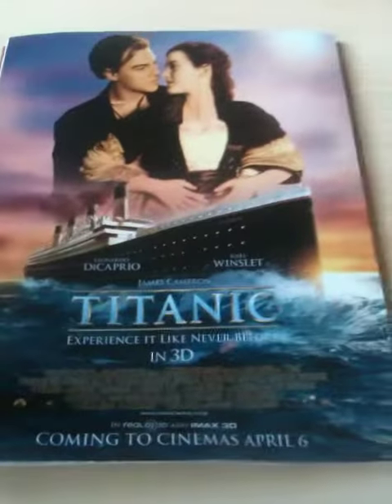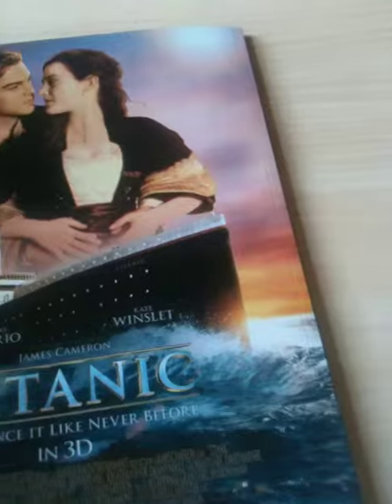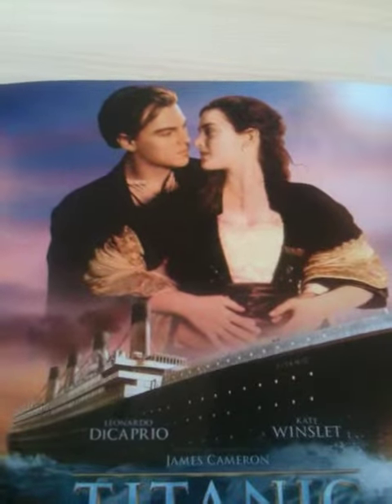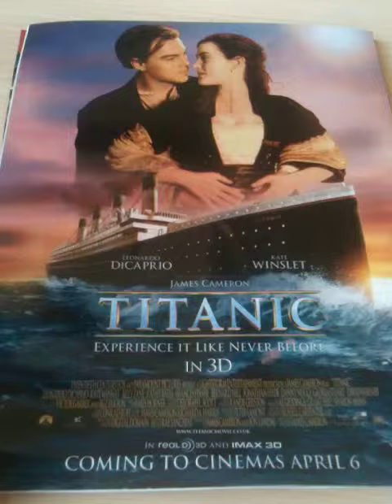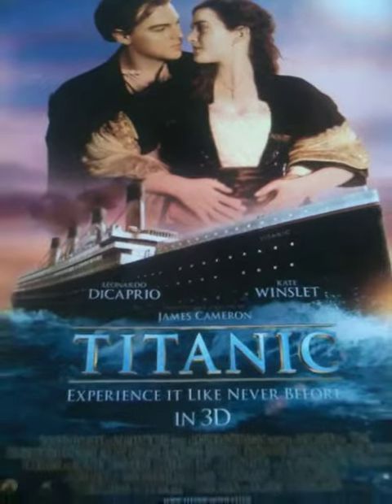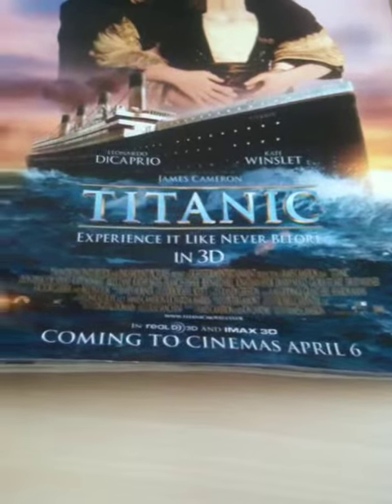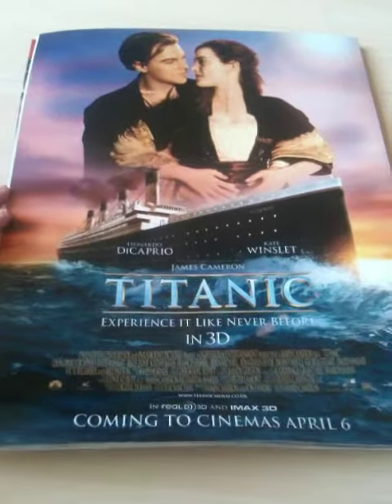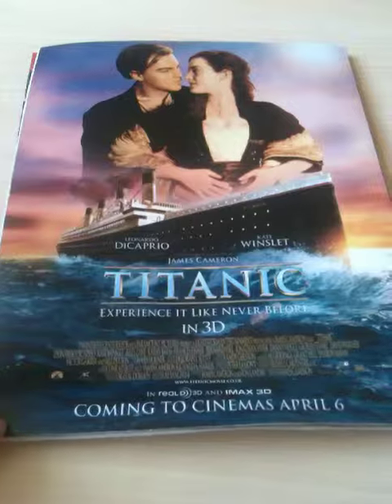Group analysis of Titanic poster